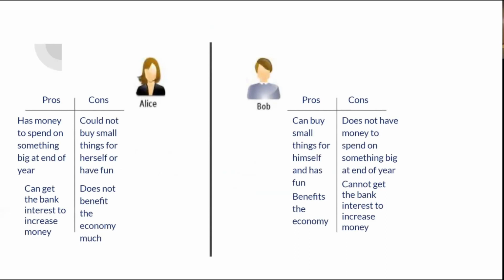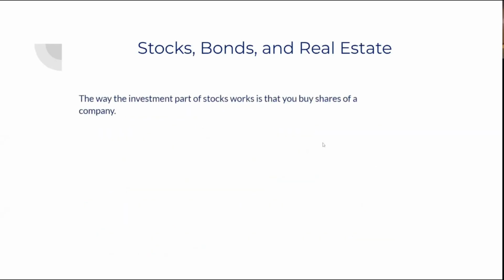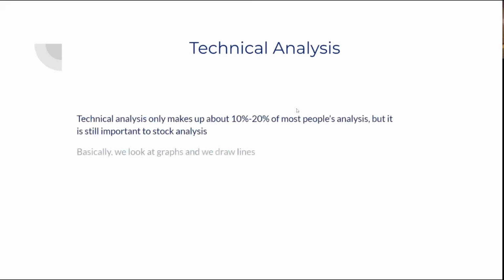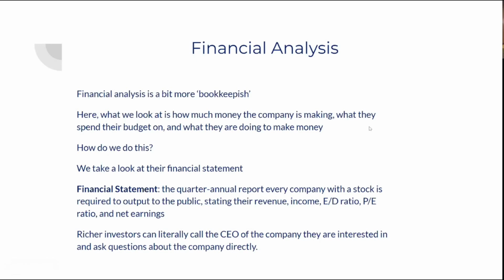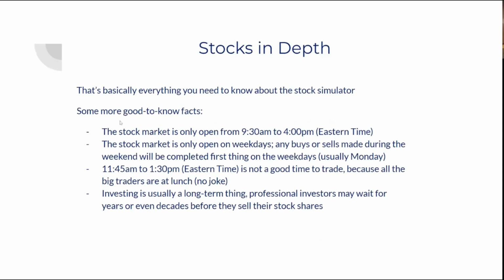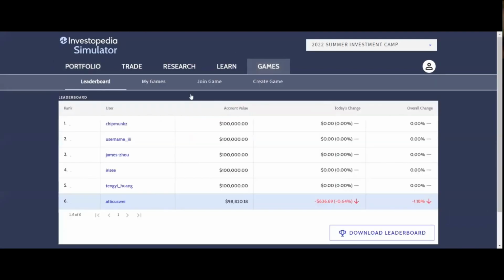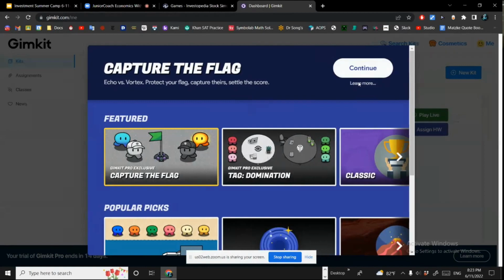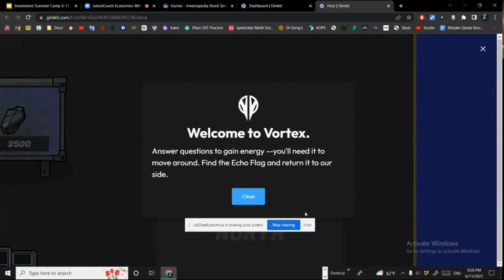Investing with Atticus Summer Camp Day 7